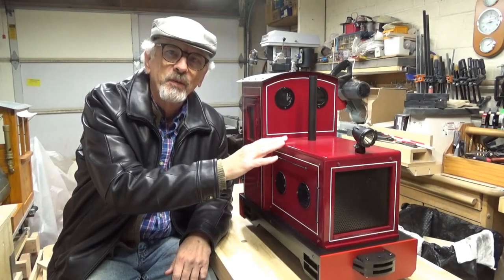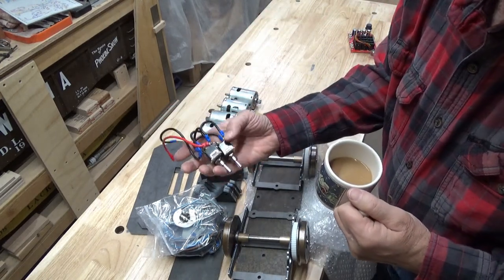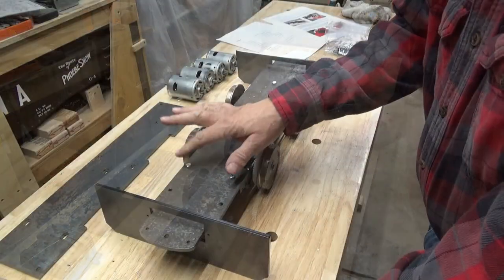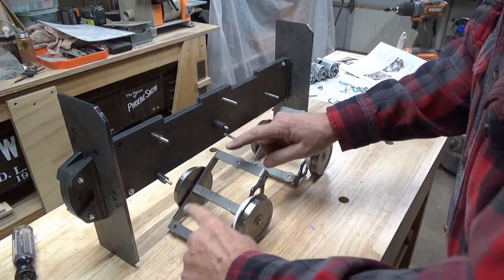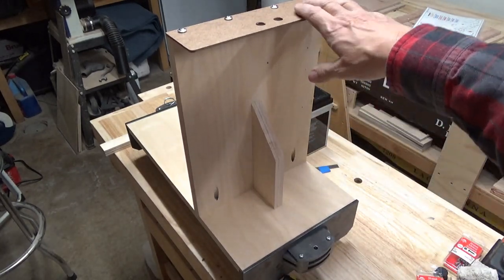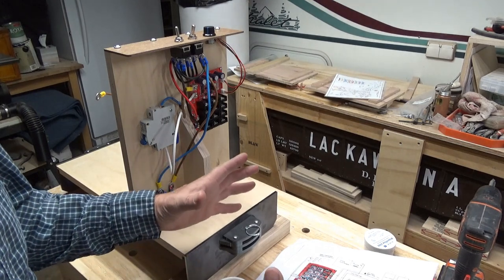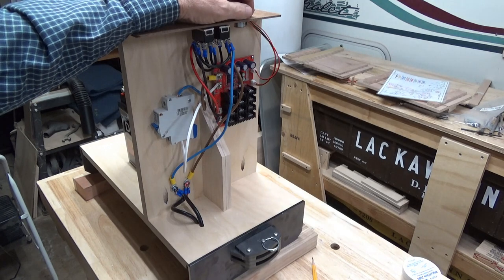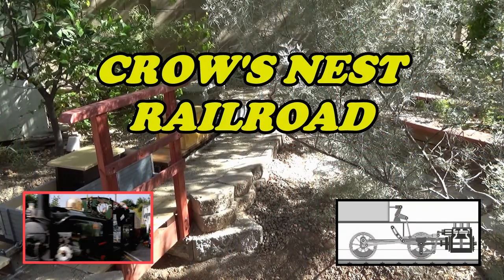Maxitrak Power Chassis Build - CNRR #22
Join me for the first of a two-part build of my electric shunter.  This little 12v switching loco, which I lovingly named Rodney, will be the 'daily driver' power for my 5" gauge ride-on backyard Crow's Nest Railroad.  It is built around the Maxitrak power chassis kit shown